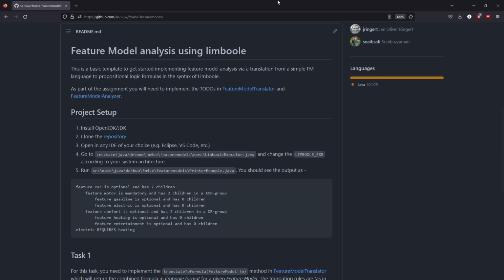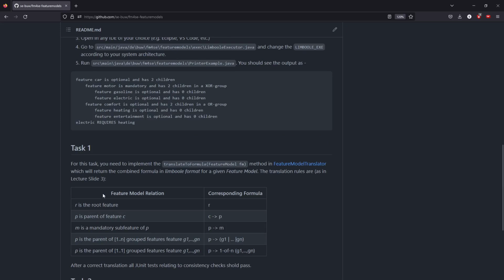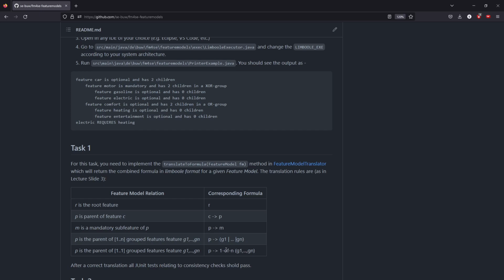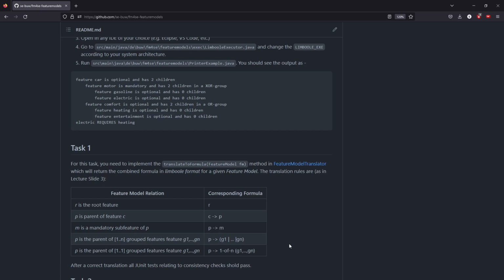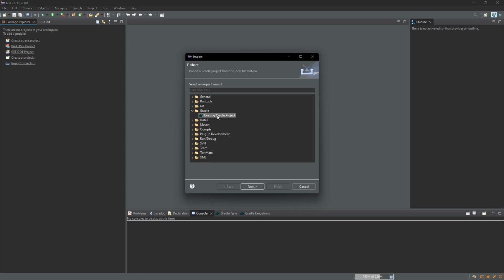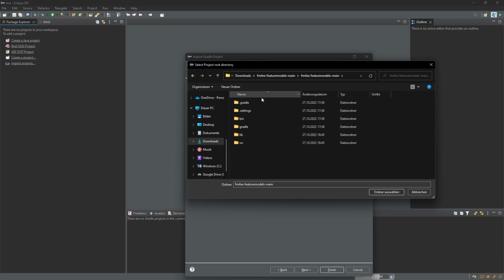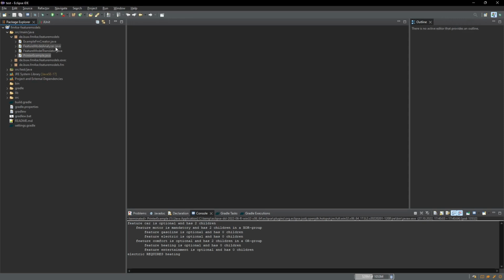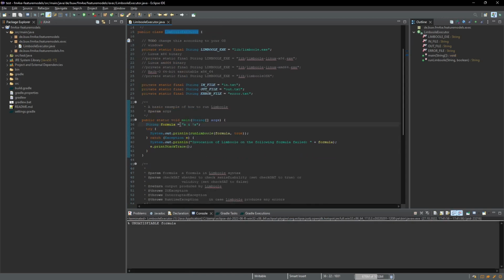SE4FM: SAT-based Feature Model Analysis -- Project Import and Setup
We go over how to import he project and what files to edit to make sure the SAT solver's native libraries can be invoked.